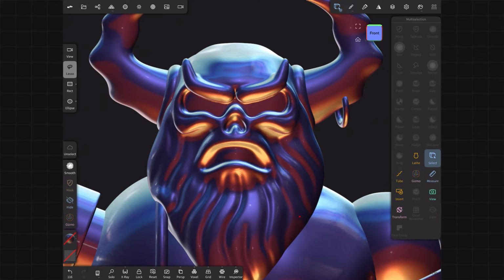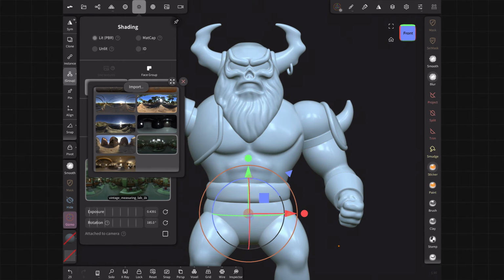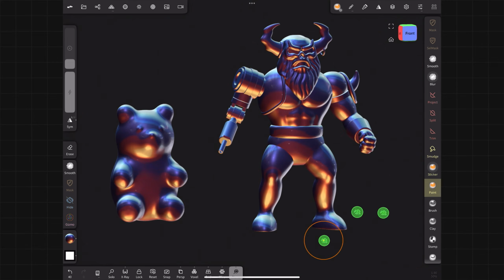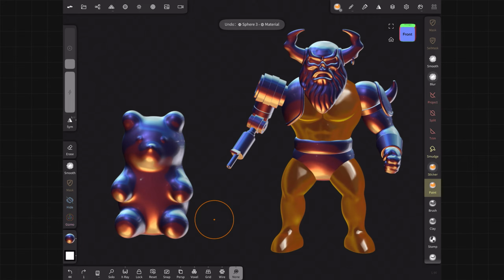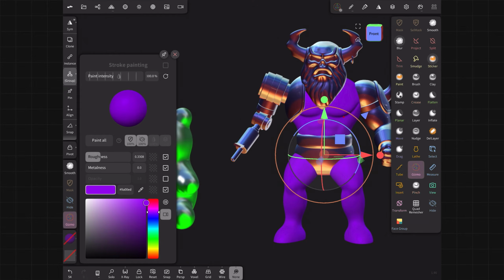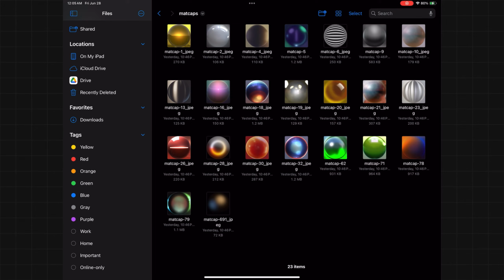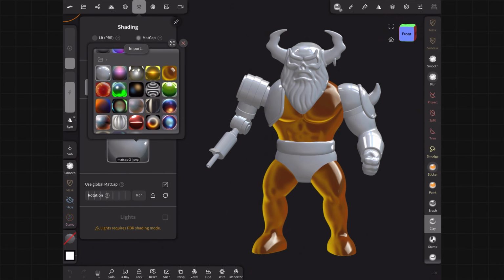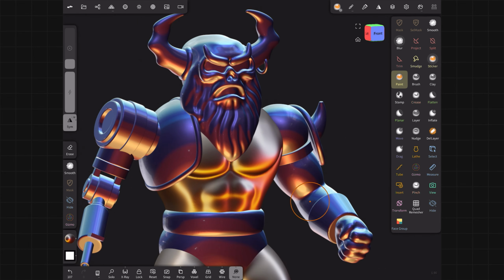Nomad Sculpt: Matcap Shaders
This video explores how you can utilize MatCaps creatively in your renders. MatCaps offer limitless ways to reimagine a single sculpt.

Nomad Sculpt: Tooltips: MatCaps

00:00 – Intro
00:55 – Shading Modes
02:27 – What is a MatCap?
03:30 – Environment Map
04:17 – Emulated Effects
05:31 – "Use Global MatCap"
07:52 – Gesture: Rotate Lights
12:49 – Importing MatCaps
15:53 – Exploring MatCaps